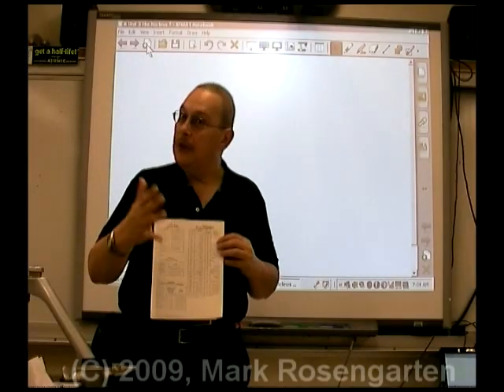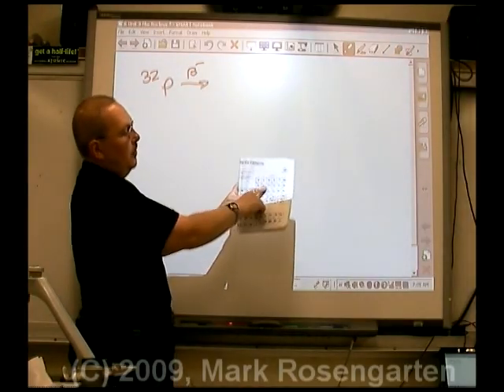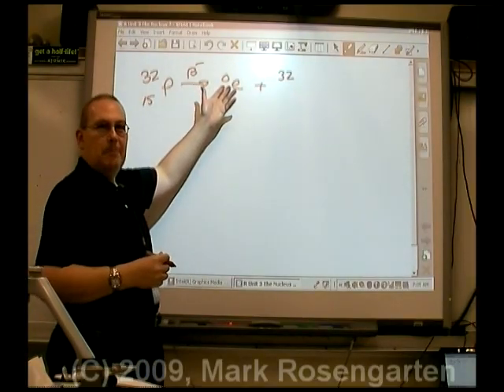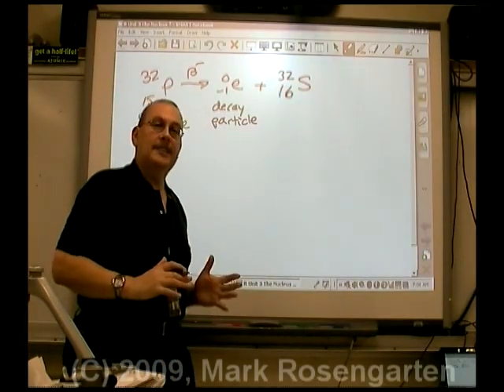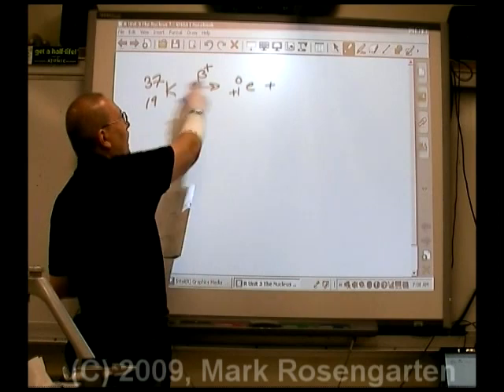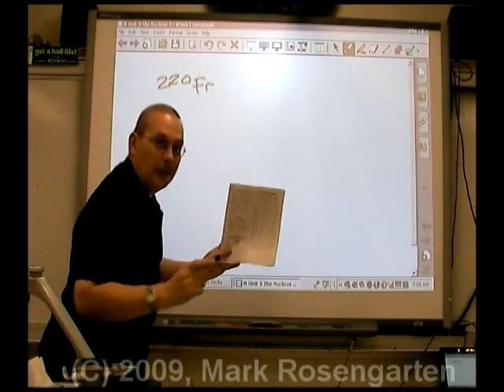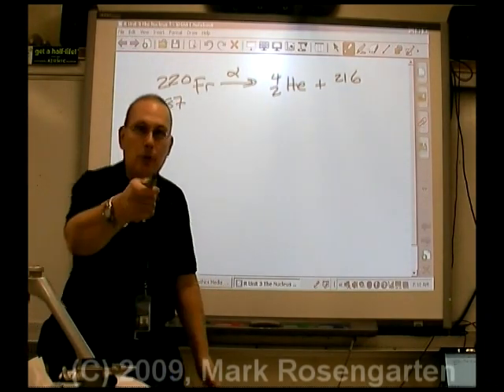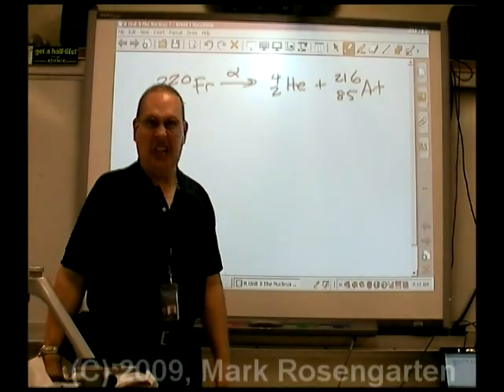Chemistry Tutorial 3.02c Writing Natural Decay Equations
This video demonstrates how to complete decay reactions for alpha, beta and positron decay.